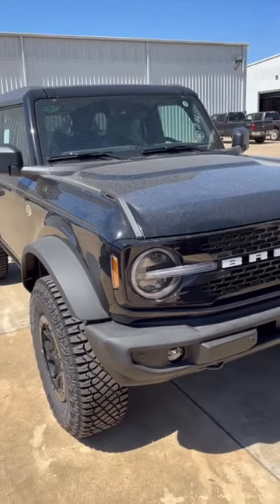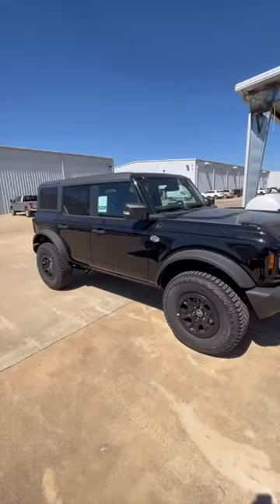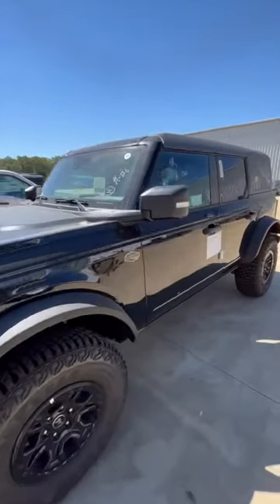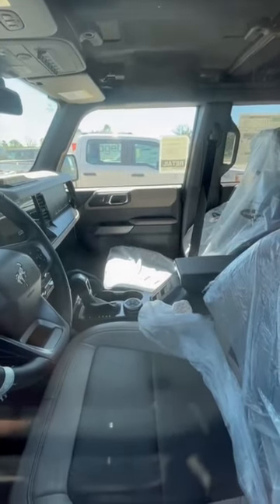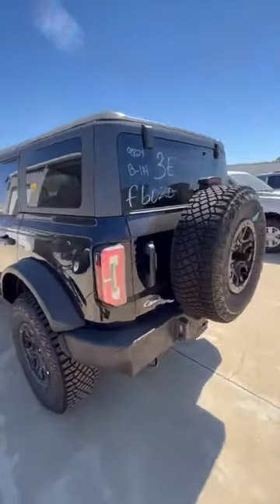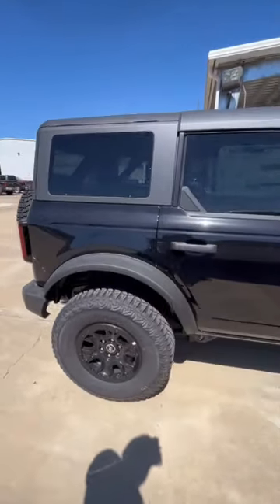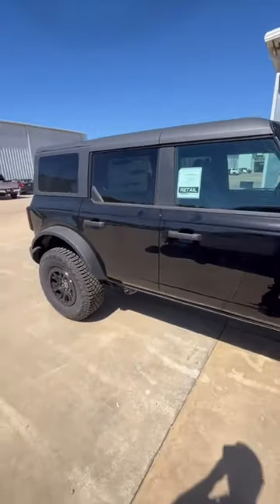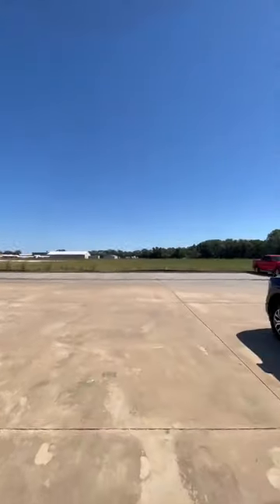#121 New 2023 Ford Bronco Sport